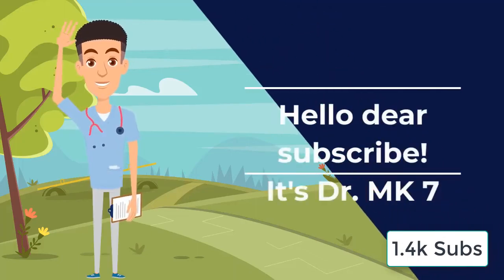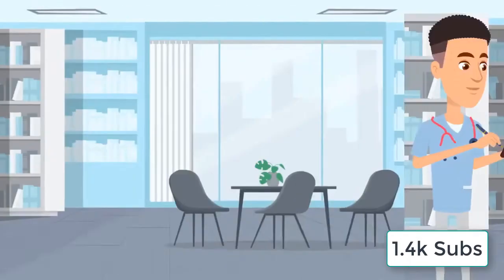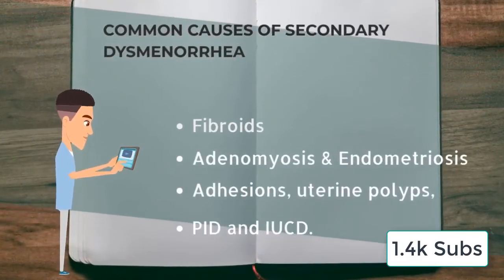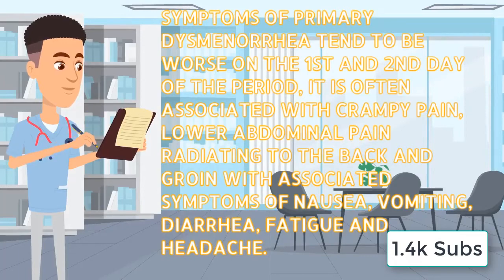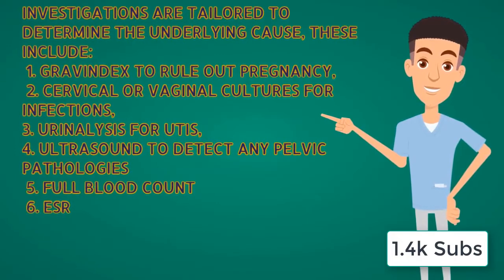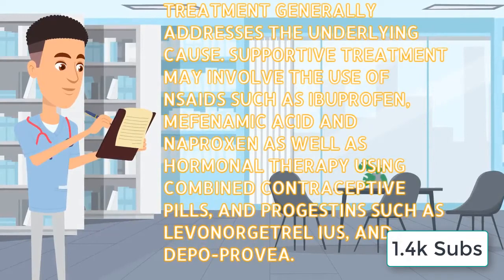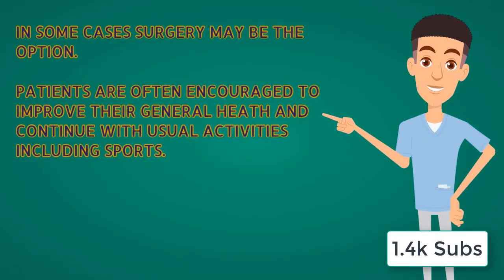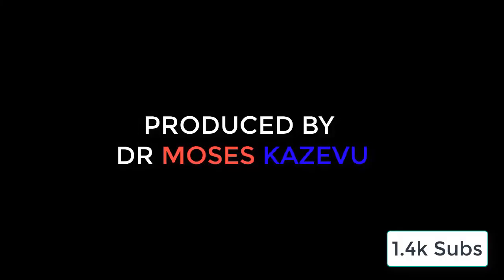Dysmenorrhea in 5 minutes